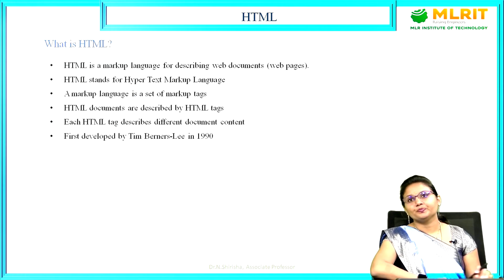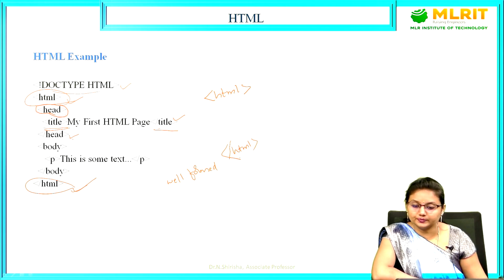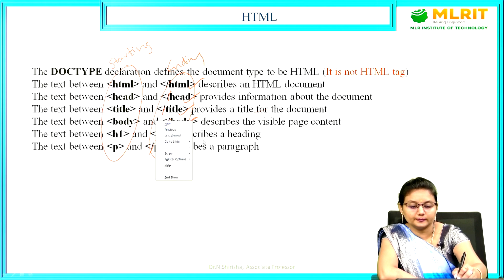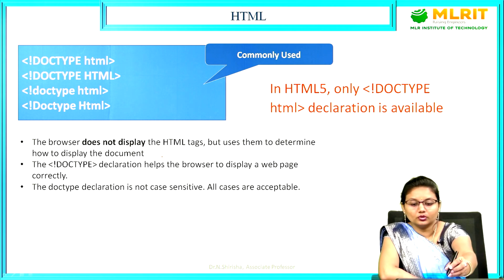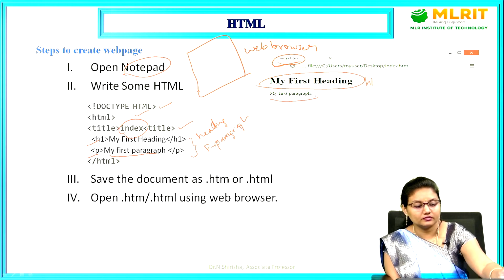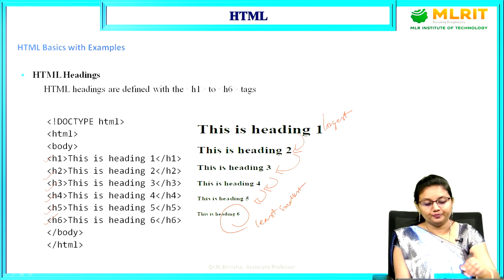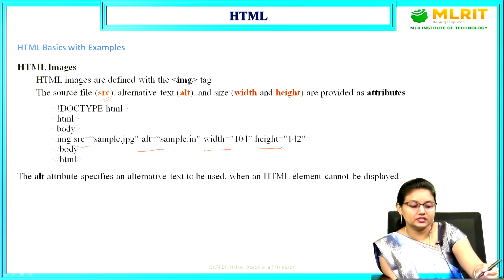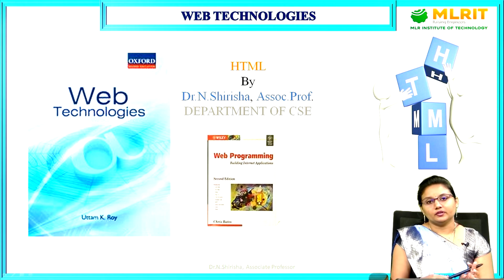LEC01| Web Technologies | HTML by Dr. N. Shirisha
Hyderabad .